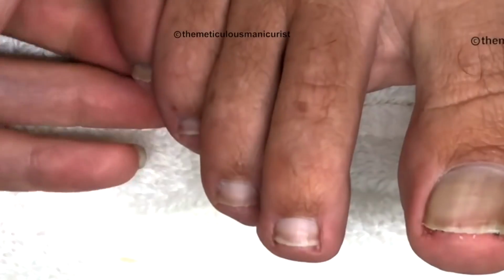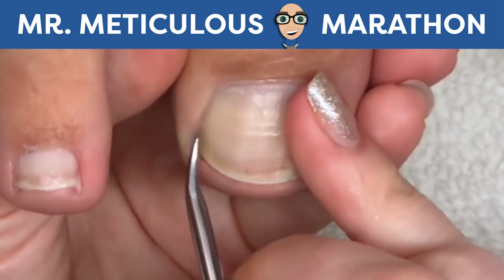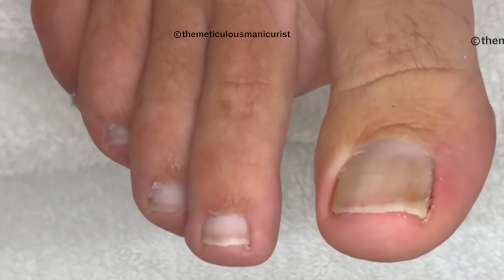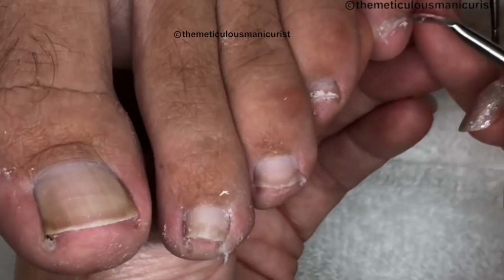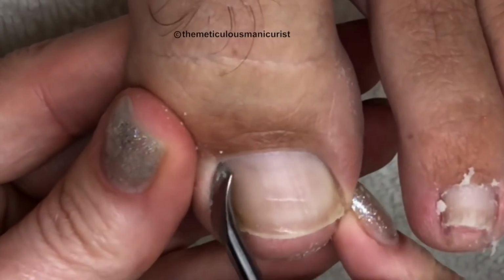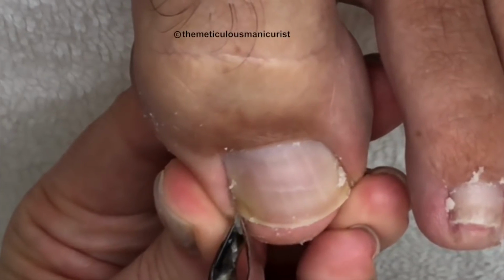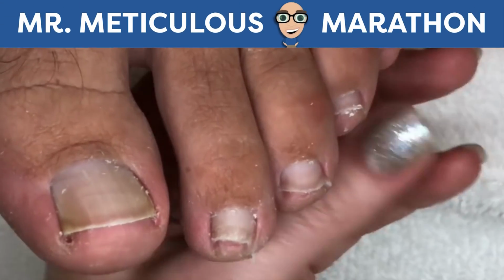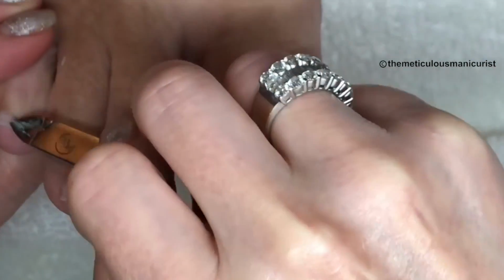How to Clean Impacted Toenails Satisfying Pedicure Tutorial#MrMeticulousMarathon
This video is about How to Clean Impacted Toenails Satisfying Pedicure Tutorial

⭐ ONLINE NAIL EDUCATION CLASSES Nail Technicians 📚

LINKS TO PRODUCTS USED IN VIDEOS